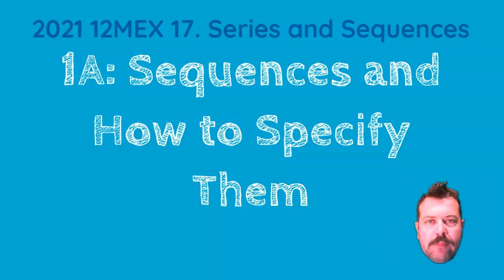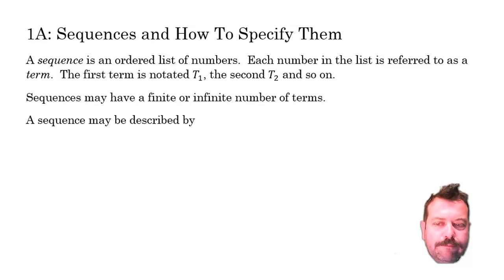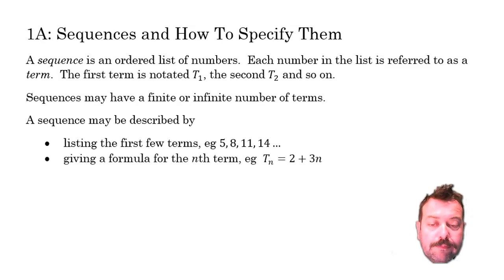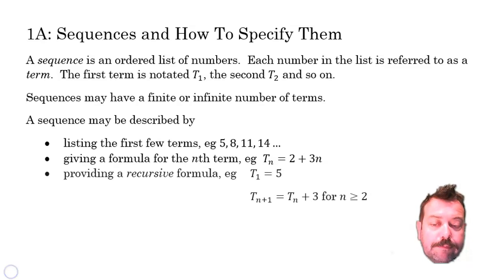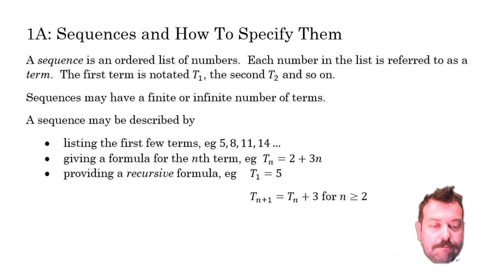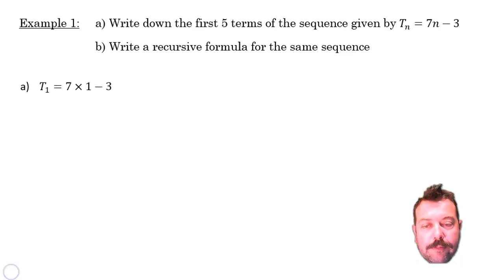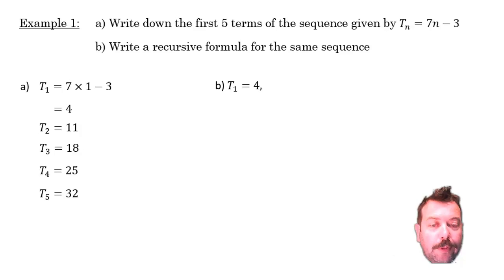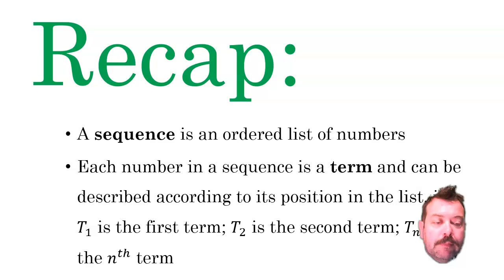2021 12MEX1 17. 1A: Sequences and How to Specify Them